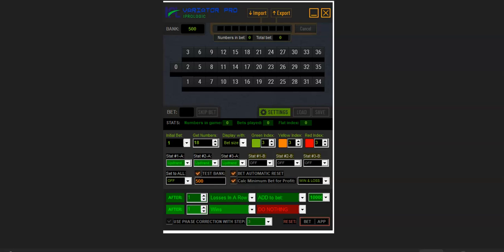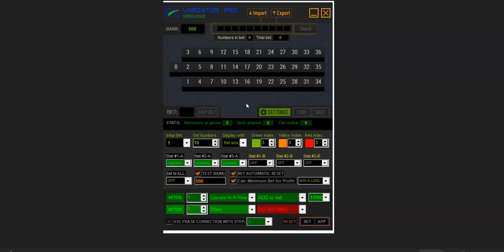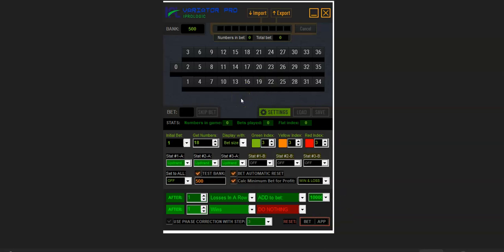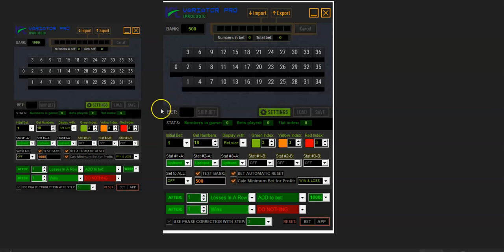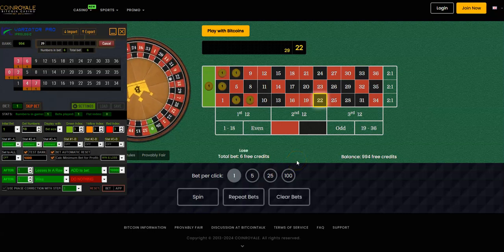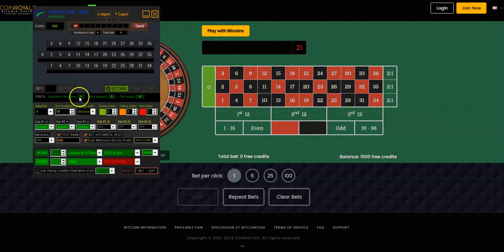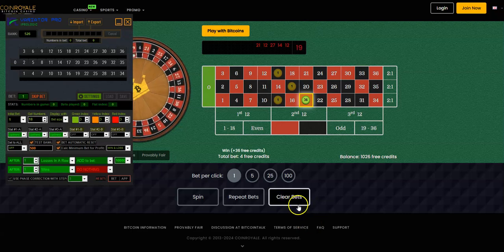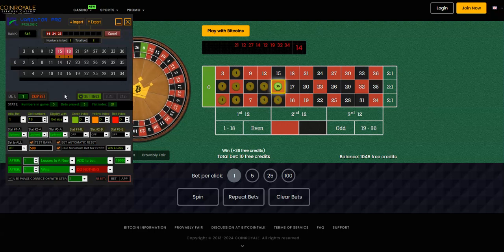NEW IPRO VARIATOR-best roulette winning system-winning roulette strategy 2024-best roulette software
Guys, I AM SO ELATED/EXCITED TO SHARE THIS PRE LAUNCH WITH YOU!
ITS GAME OVER WITH THIS SOFTWARE!.  PLEASE I PLEAD WITH YOU TO WATCH THE VIDEO TO THE END,

NOTHING  I have ever produced can come close to this!
This has so many perks and options, and it is ULTRA PROFITABLE AND CONSISTENT!

THIS IS ONLY A PRE LAUNCH!  I will officially launch it in 2 weeks and the price will be higher.
WATCH THE VIDEO TO THE END BELOW AND SEE HOW IT JUST CRUSHES THE WHEEL IN A FEW SHORT MIN.

Why Choose Ipro Variator?
✅ REALLY SOLID ON RNG
✅ CAN NOT BE TRACKED
✅ HITS VERY EARLY IN MOST SESSIONS
✅ progressions already built-in
✅ very accurate
✅ do not have to play many numbers
✅ MANY SET UP TO CHOOSE FROM
✅ allows you to IMPORT the past 500 spins of a live table
✅ Proven accuracy through real-world results!
✅ TRAINING MANUAL WILL BE EMAIL TO YOU OR ON WEBSITE for you to view
✅ BASIC SET UP FOR YOU TO START WITH

IF YOU WANT PRE-LAUNCH ACCESS TO THE VARIATOR DO THE FOLLOWING:
✅ YOU WILL GET 5 DAYS FULL ACCESS
✅ WE WILL EMAIL YOU A DOWNLOAD LINK
✅ I WILL THEN ACTIVATE IT AND SEND YOU THE CONFIRMATION
✅ I WILL ALSO SEND YOU A BASIC SETUP AND INSTRUCTIONS AS WELL.